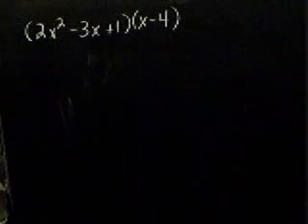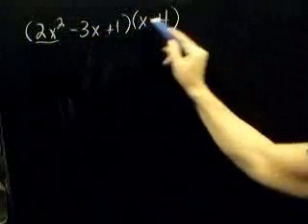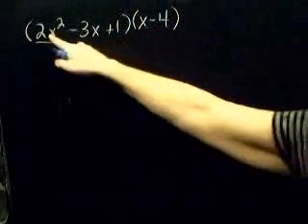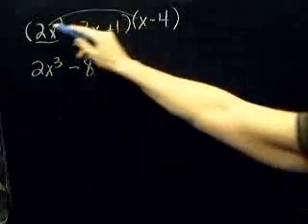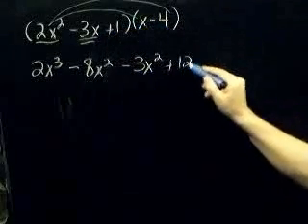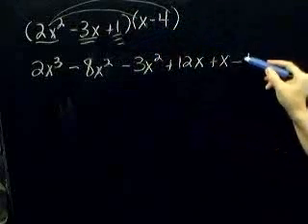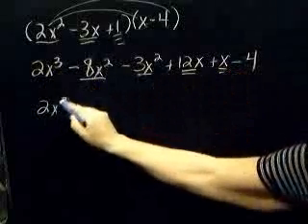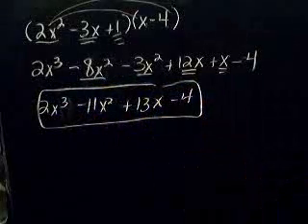Haywood Community College Algebraic Distribution and Like Terms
Algebraic Distribution and Like Terms
Haywood Community College Electronics Engineering Program